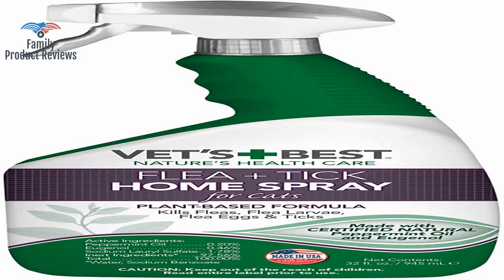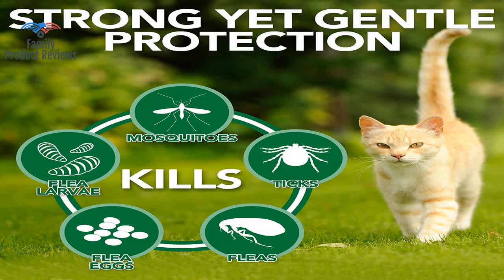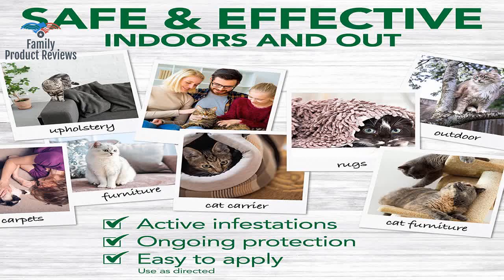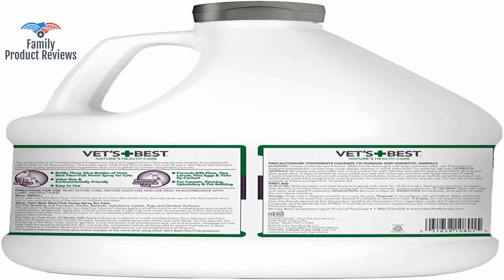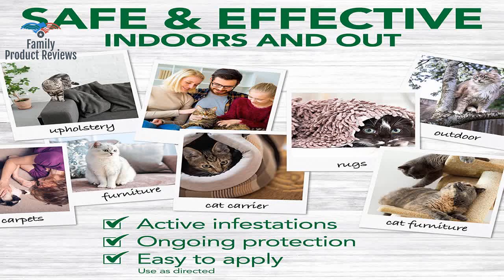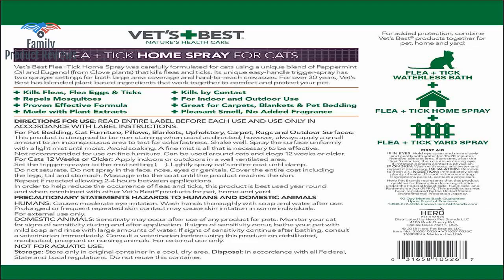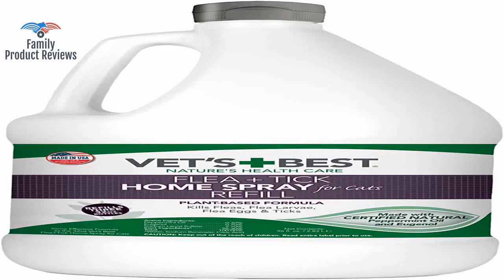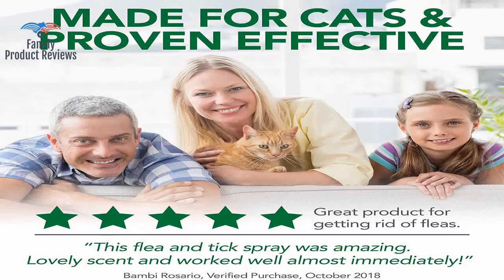Vet's Best Flea & Tick Home Spray for Cats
JUST FOR CATS - Vets Best Flea and Tick Home Spray for Cats is formulated with cats in mind and kills fleas flea larvae flea eggs and ticks by contact without harsh chemicals. PROVEN EFFECTIVE - Whether facing an active infestation or are applying for routine prevention Vet's Best Home Spray for Cats is scientifically proven effective against pests but gentle enough to use around the whole family. CERTIFIED NATURAL OILS - Each steam-distilled essential oil is selected for its potent pest-fighting properties and is 100 Certified Natural. TOTAL HOME DEFENSE - Applies easily on cat furniture crates pillows blankets upholstery carpets outdoor surfaces and more. Also gentle enough to be applied directly on cats 12 weeks or older when used as directed.2791